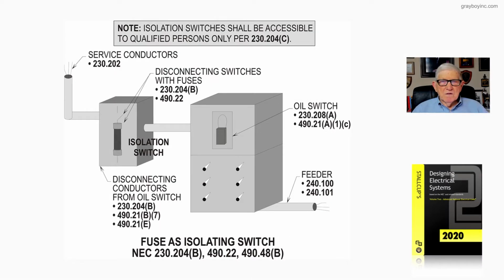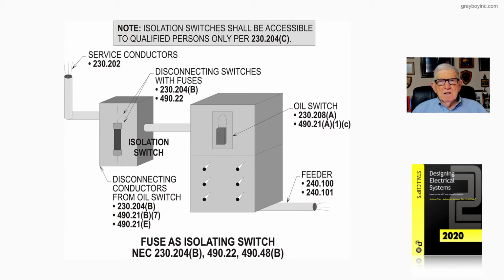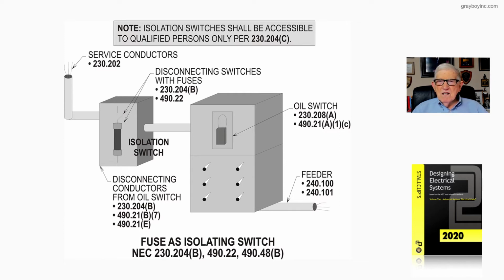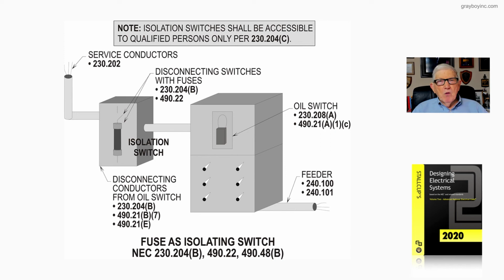17-6 FUSE AS ISOLATING SWITCH - 230.204(B) AND 490.22